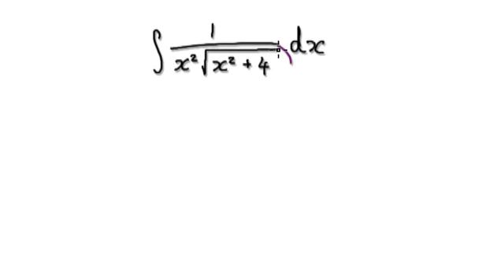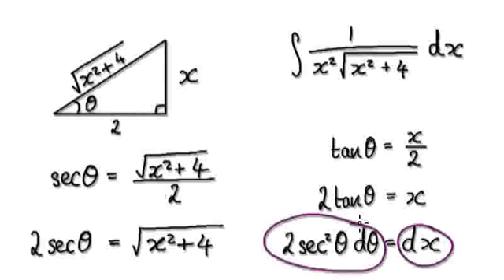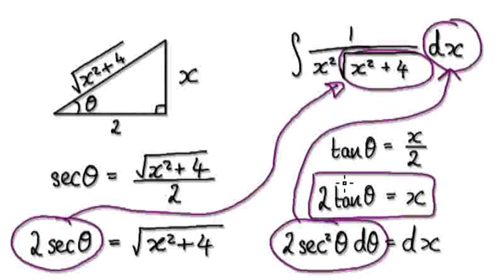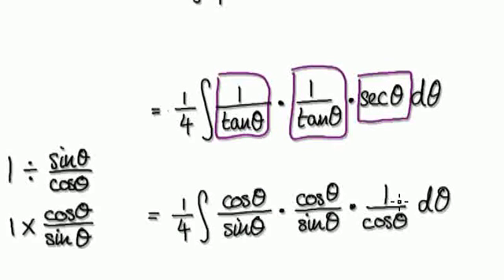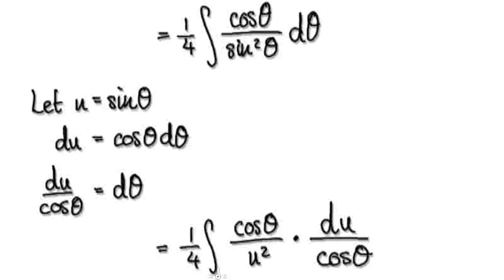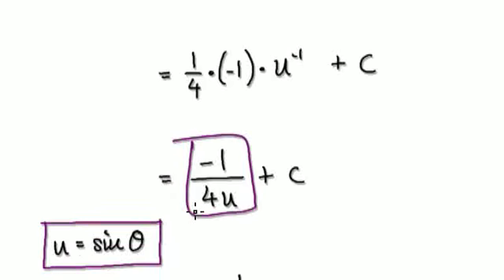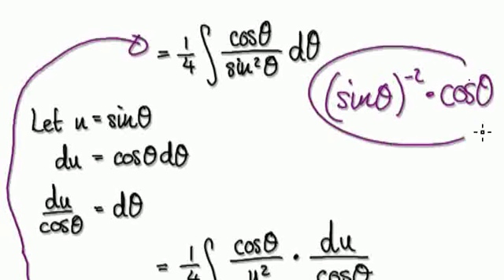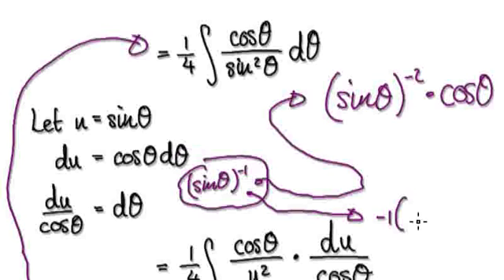Video 1970 - Integration Trigonometric Substitution - Practice 1/2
Integrate 1/((x^2)sqrt(x^2+4))